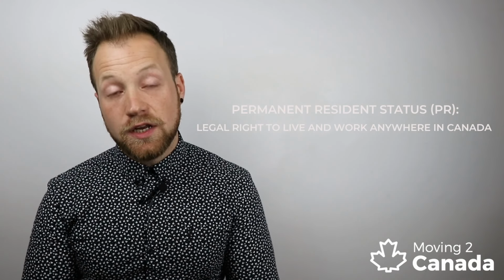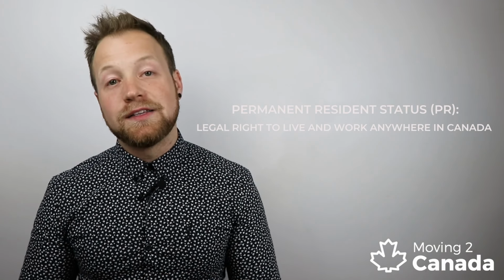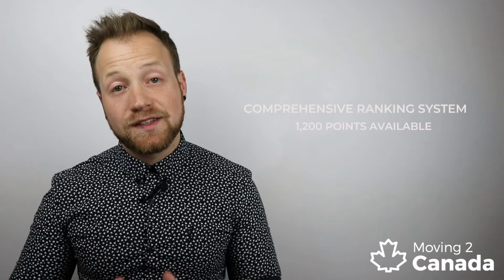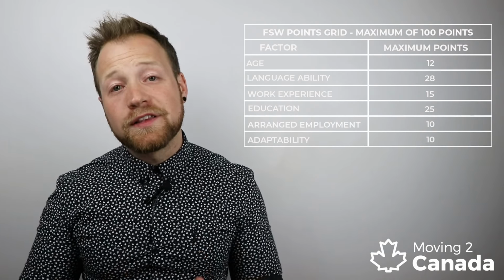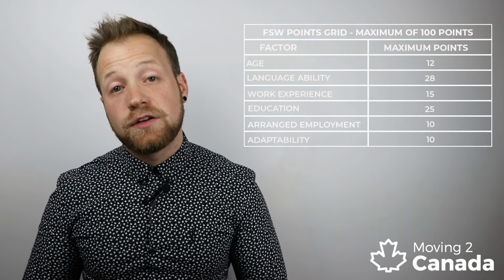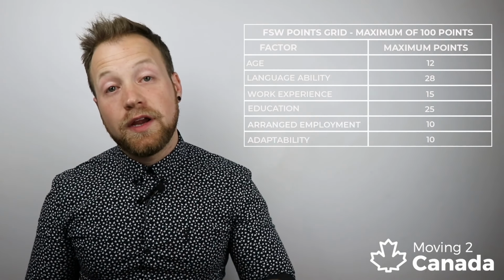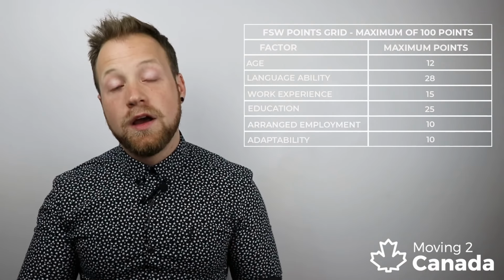Canadian Immigration Explained in 3 minutes: Federal Skilled Worker Program (FSWP)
Find out how to immigrate to Canada by learning about the Federal Skilled Worker Program (FSWP). Moving2Canada Content Producer Dane explains what the Federal Skilled Worker Program is all about and how it works within the Express Entry system in 3 minutes.
Learn how eligibility for the FSWP works and what the requirements are, and why you need to calculate two different point scores.
The FSWP is a great option for those of you who are young, well educated, with skilled work experience. A major factor in the FSWP is your language skills. So, if you’re a native English speaker or studied or worked in English, you have an advantage. If English is your second or third language, you’ll want to practice, because it could be the deciding factor in your success. Also, if you can prove French ability, you get additional points under the FSWP points grid and under the CRS once you’ve created your profile, giving you a boost in your journey to Canada.

Read more about the Federal Skilled Worker Program (FSWP) in our overview article